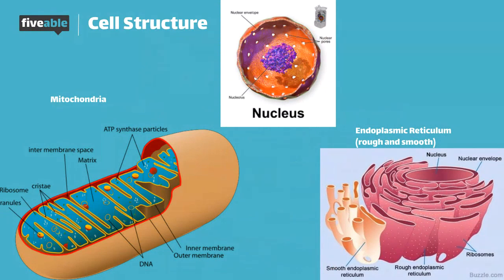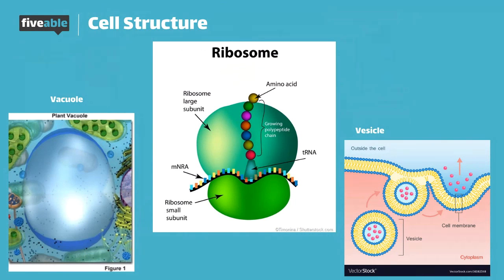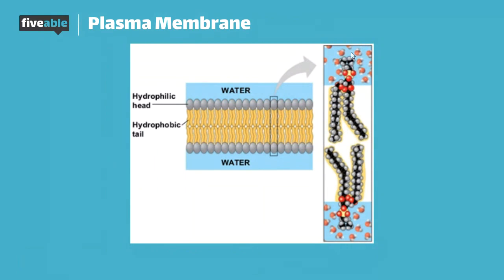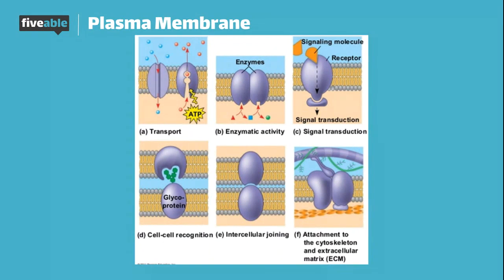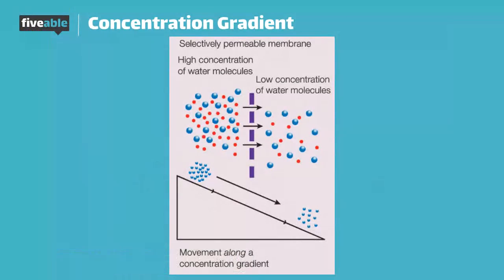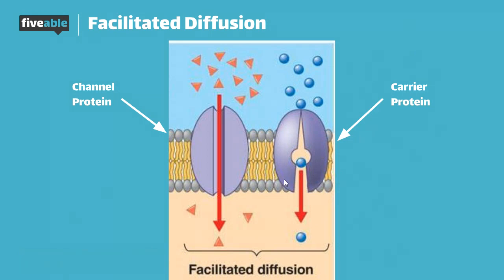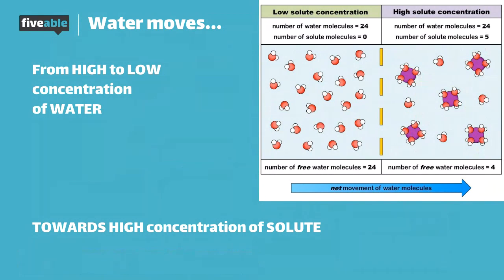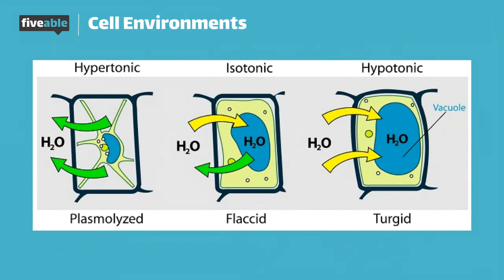AP Biology - Cell Structure & Transport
Learn cell structure and transport for AP Biology Unit 2. This video walks you through cell membranes, organelles, passive and active transport, and osmosis—key topics for your AP Bio exam and FRQs.

You'll review how cells maintain their structure, move materials across membranes, and respond to environmental changes. Great for understanding concentration gradients, tonicity, water potential, and transport mechanisms.

⏱️ TIMESTAMPS:
0:00 Course Recap and Introduction
0:31 Segue to Cell Structure
1:02 Key Cell Structures Overview
2:03 Nucleus Details
2:35 Mitochondria and Endosymbiont Theory
3:39 Endoplasmic Reticulum
5:13 Golgi Apparatus
6:17 Lysosomes
6:48 Chloroplast and Plasma Membrane
7:18 Vacuoles, Vesicles, and Ribosomes
9:51 Organelle Summary
10:21 Prokaryotic vs Eukaryotic Cells
12:59 Prokaryotic Features
13:32 Eukaryotic Features
15:38 Cellular Transport Introduction
16:09 Phospholipid Bilayer Structure
18:44 Selectively Permeable Membrane
20:18 Membrane Proteins Functions
24:57 What Passes the Membrane
29:06 Concentration Gradients
33:49 Diffusion and Passive Transport
35:55 Osmosis Explained
36:56 Facilitated Diffusion
40:33 Active Transport
43:41 Transport Types Table
47:23 Water Movement and Solutes
48:57 Hypotonic, Isotonic, Hypertonic
54:36 Plant Cells in Solutions
56:09 Lecture Wrap-Up

📚 WHAT YOU'LL LEARN:
• Organelles and their roles in eukaryotic cells
• Passive transport: diffusion, facilitated diffusion, and osmosis
• Active transport and energy requirements
• Tonicity and water potential concepts
• Endocytosis and exocytosis processes